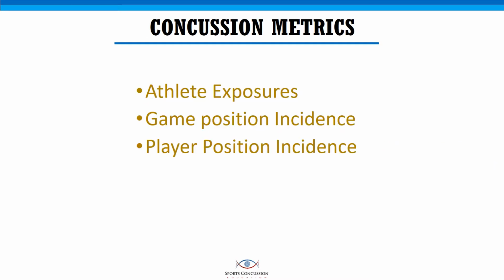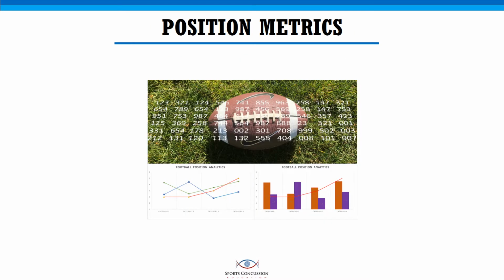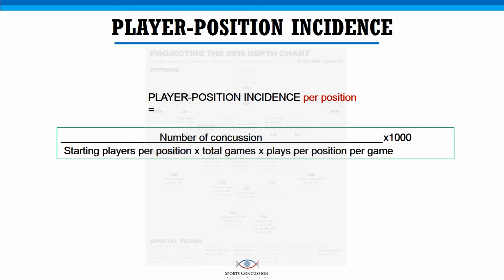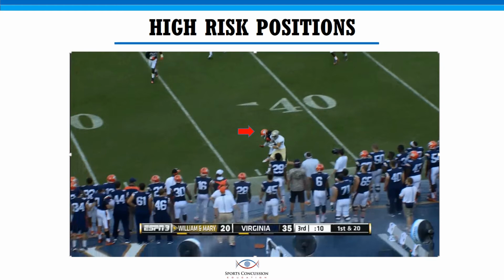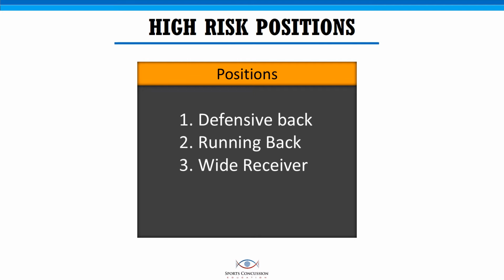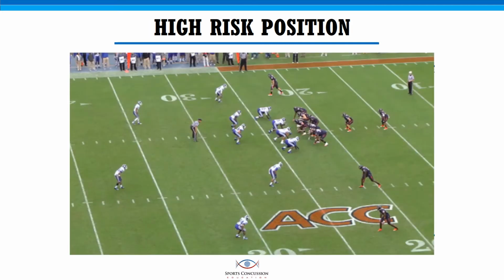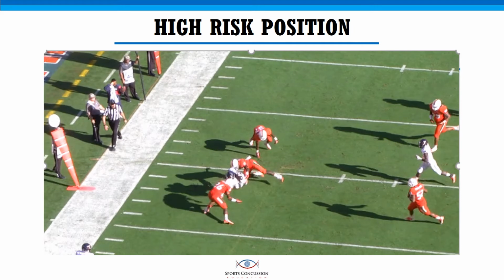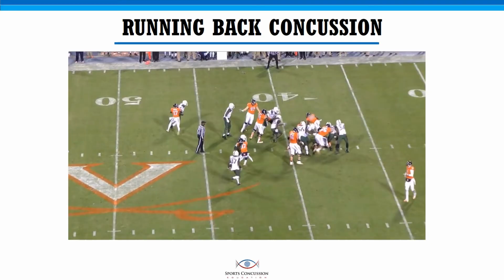Football Concussion High Risk Position Analysis One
Learn to identify high risk positions on the football field using real game video.